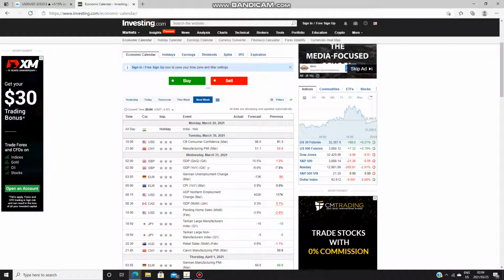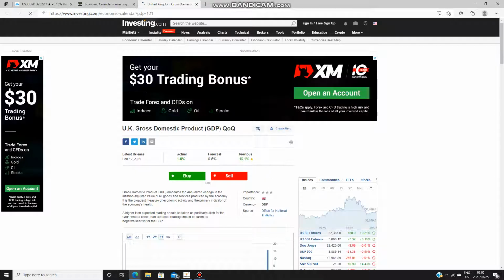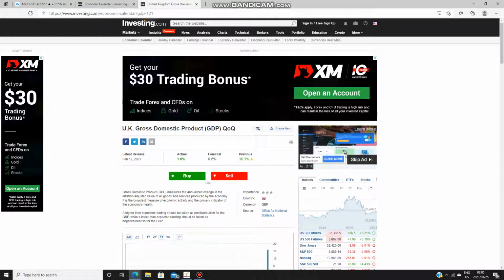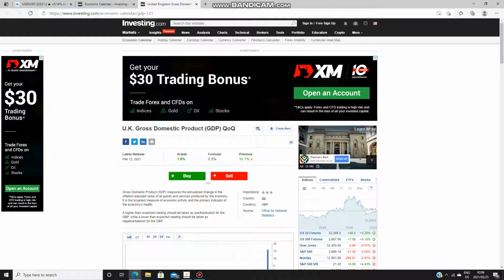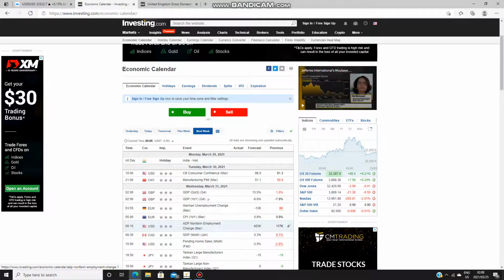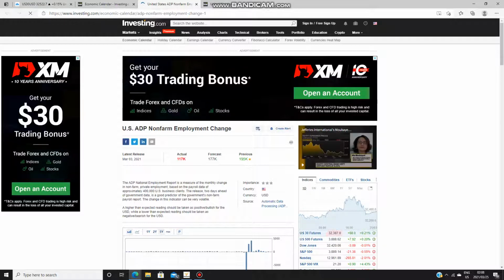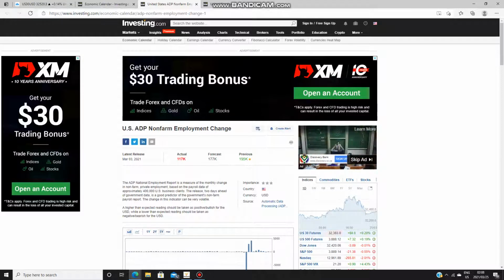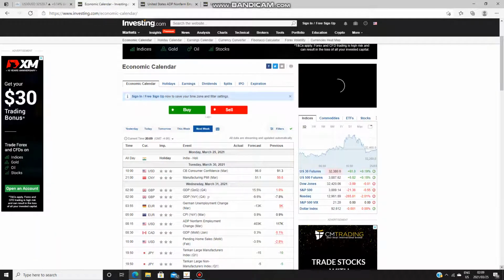*FUNDAMENTAL STRATEGY UNLOCKED !*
Please download the following Apps: Investing.com (for the economic Calender)
                                                 Stopwatch (to track time and enter 1 minute before the event starts)

Please share your opinions in the comments section on how this strategy has worked for you.